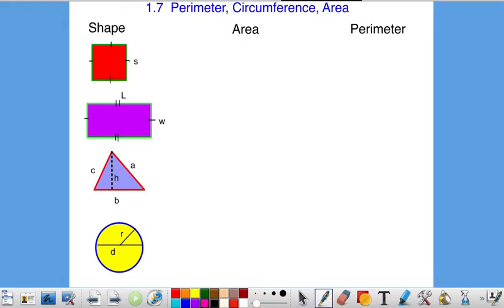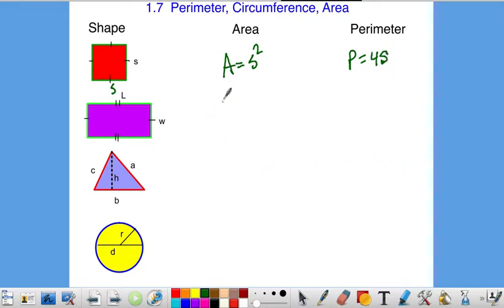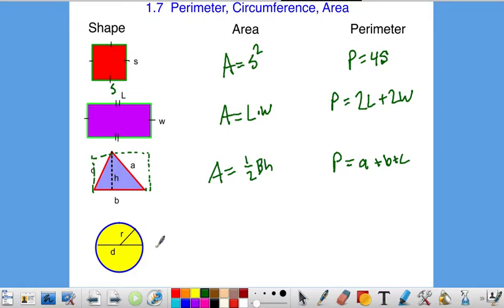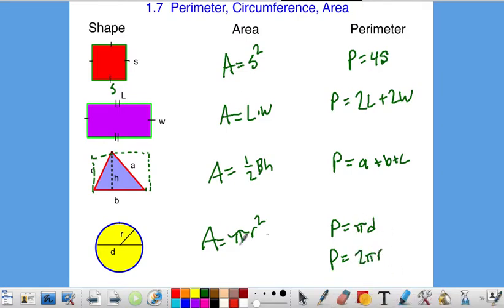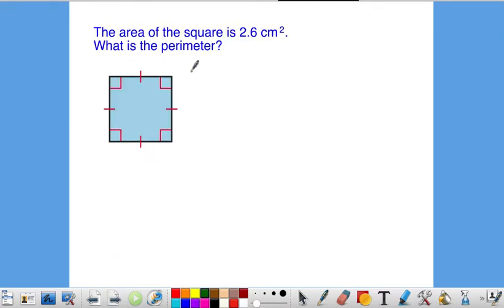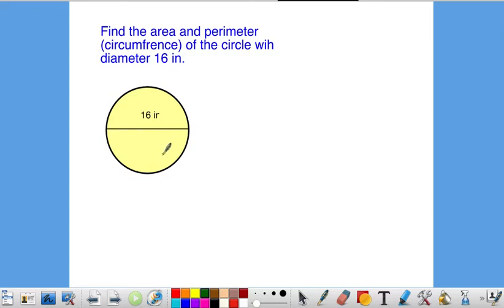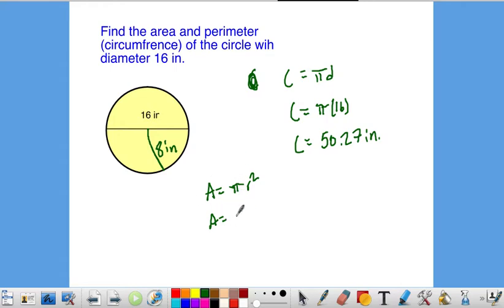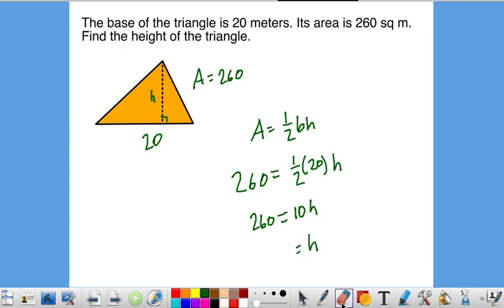Geometry 1.7 - Area/Perimeter Basics